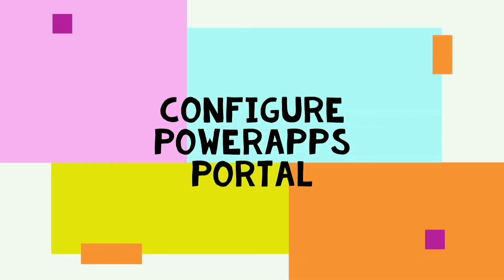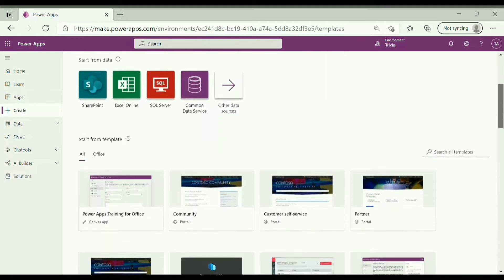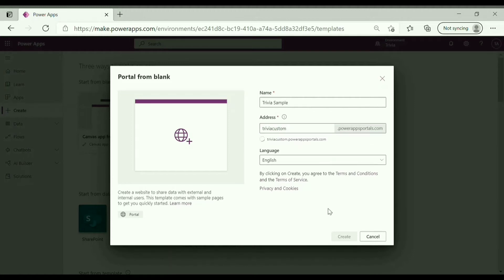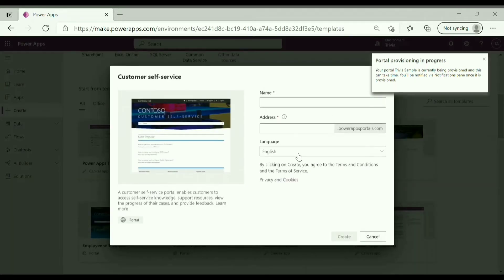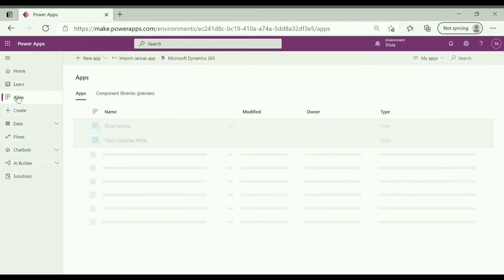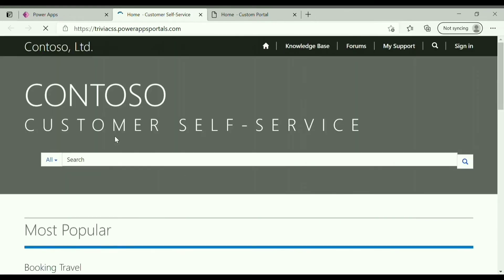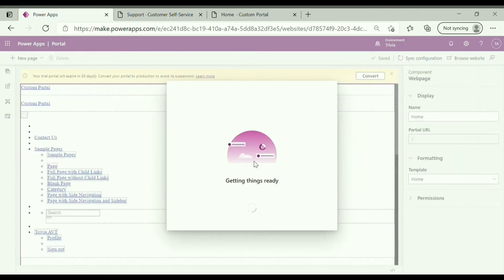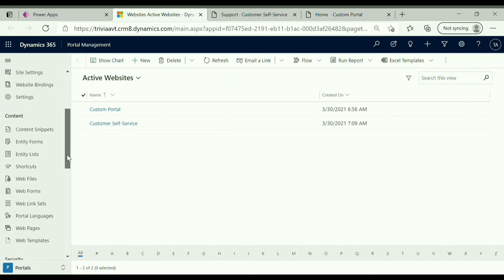Getting Started with PowerApps Portal | Configure PowerApps Portal | PowerApps Portal Studio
This video explains how you can configure PowerApps Portal and will give you an overview of PowerApps Portal studio.

Points to Remember:
1. If you select an environment that contains customer engagement apps (Dynamics 365 Sales, Dynamics 365 Customer Service, Dynamics 365 Field Service, Dynamics 365 Marketing, or Dynamics 365 Project Service Automation), then only you can configure the portal from the template.
2. You cannot have more than one portal of the same type. For example, if you have a customer self-service portal installed in your instance then you cannot install a customer self-service portal again in the same instance.

You can also read the blog on how to configure PowerApps Portal